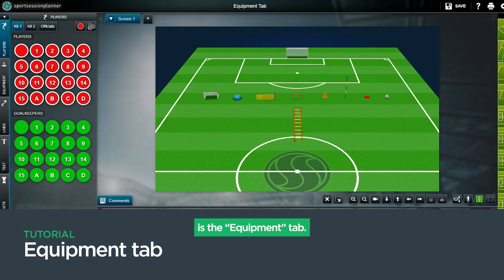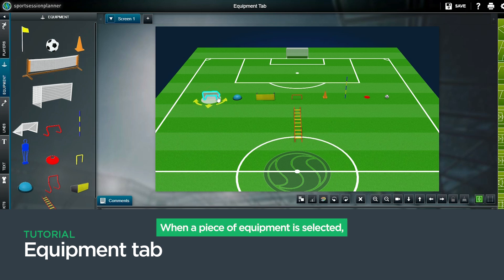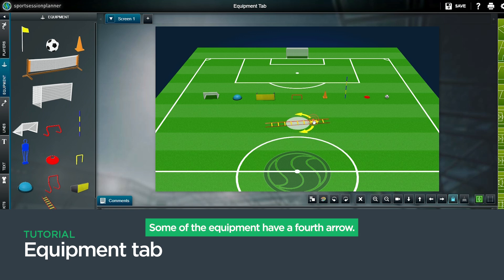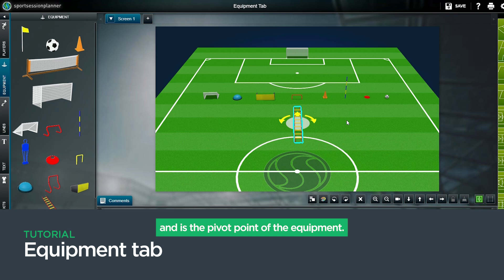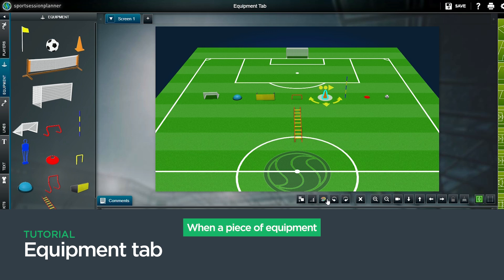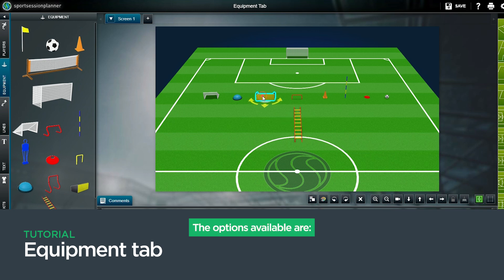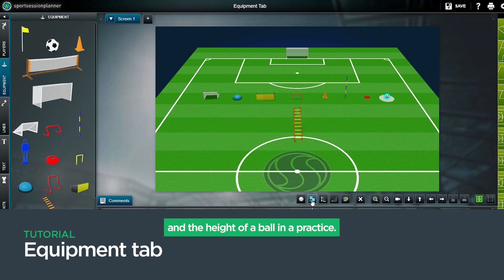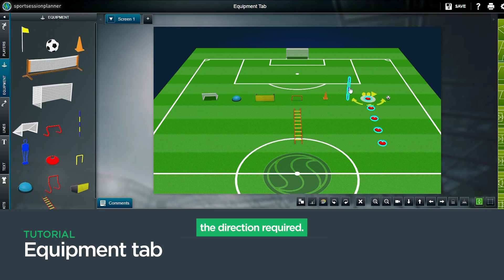Equipment Tab • Sport Session Planner Tutorial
We have put together this tutorial on how to add equipment to your practices on Sport Session Planner. We hope you find it useful!